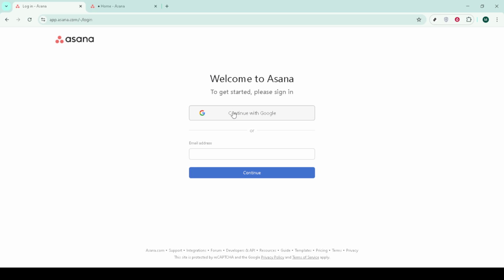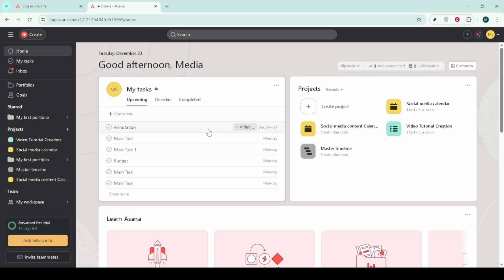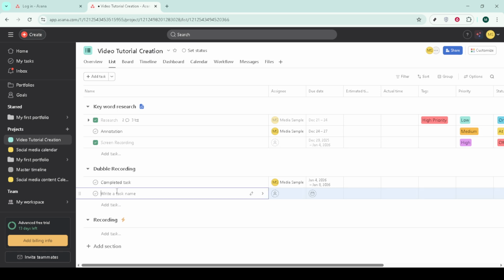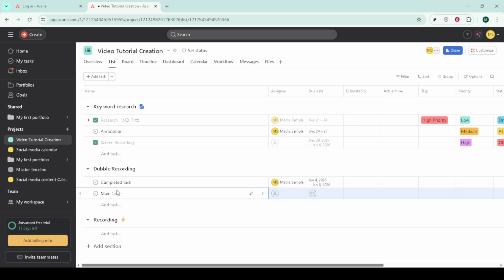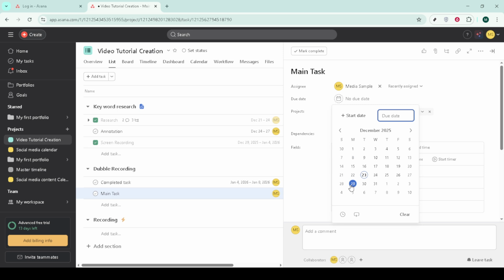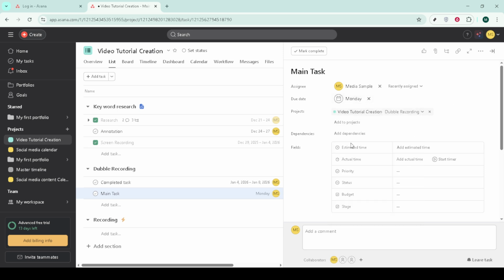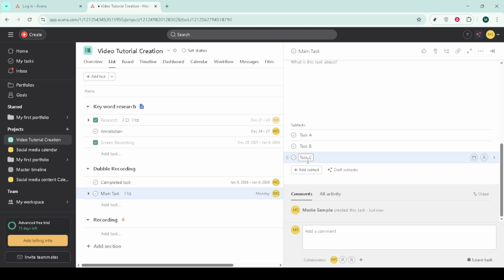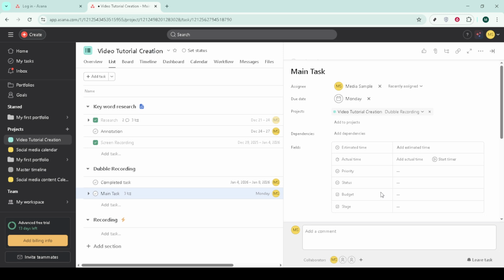Asana Tasks: How to Create and Assign Tasks [2026 Guide]